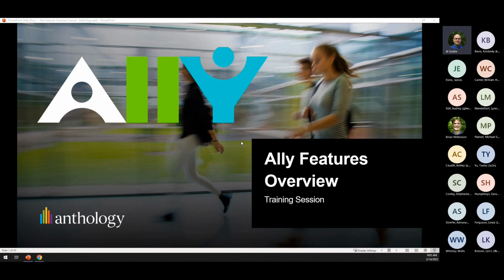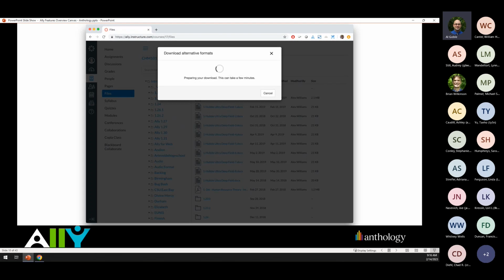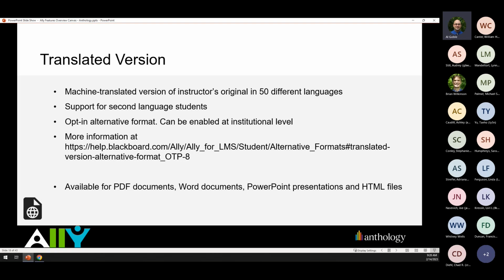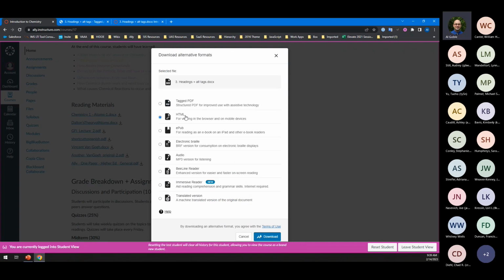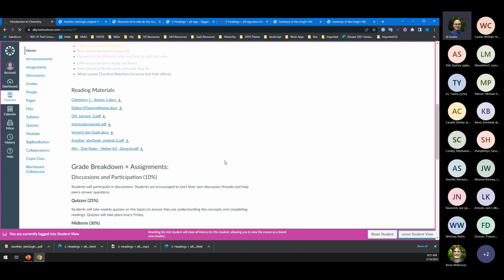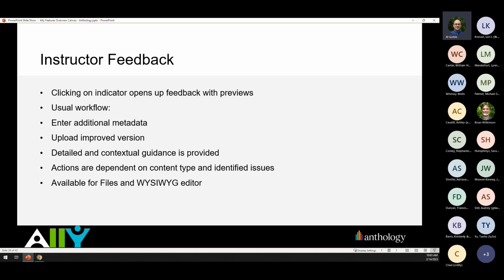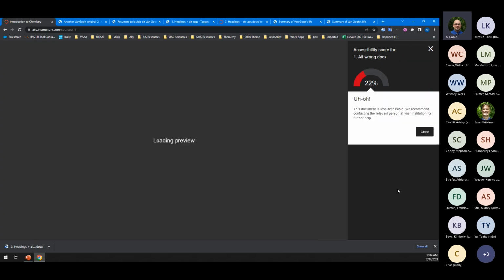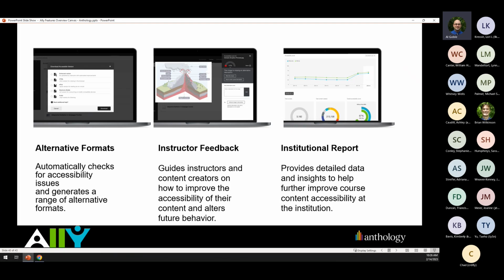UVA Ally Tools Overview Session (Feb 14, 2023)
An overview of the tools available within Ally for both the student and instructor.